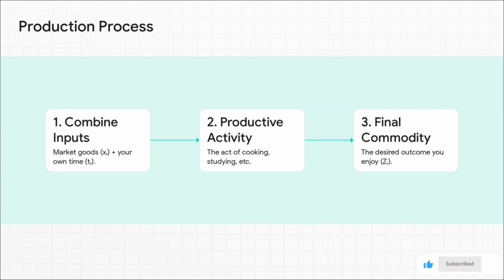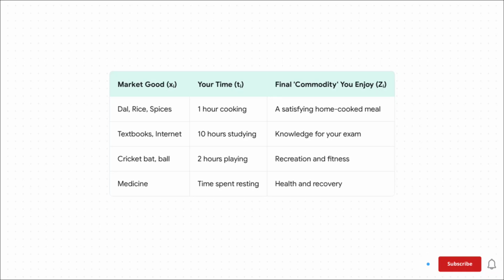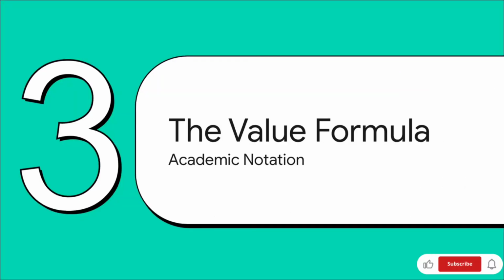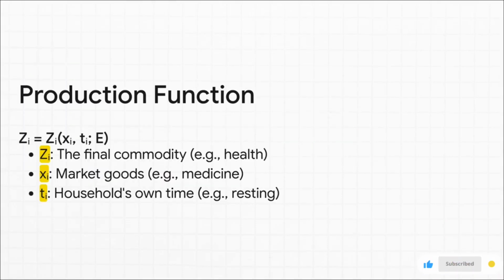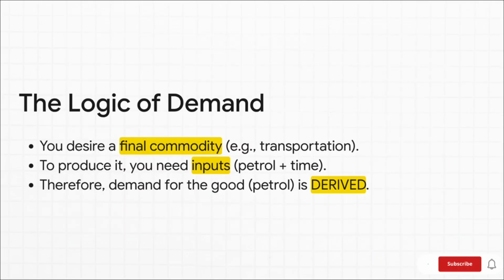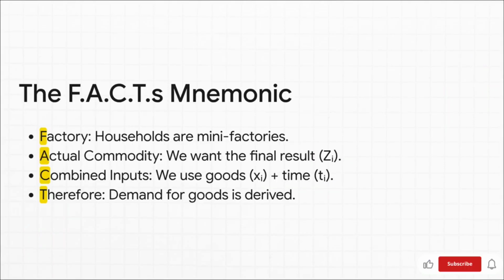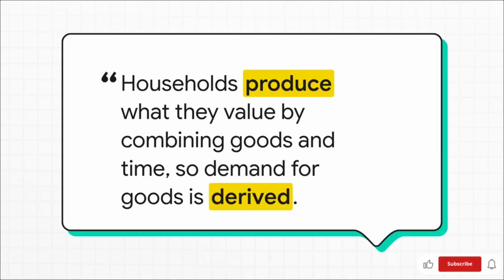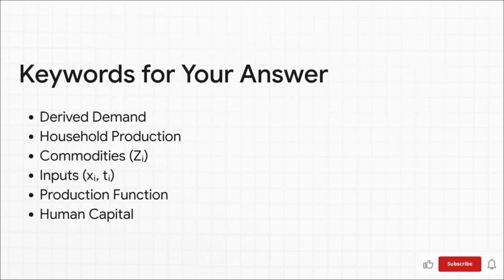Gary Becker’s Theory of Derived Demand Explained | Consumer Behavior MEC 108 IGNOU MA Economics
Gary Becker’s Theory of Derived Demand Explained | Household Production, Consumer Behavior & Exam-Ready Notes

Discover how Gary Becker’s groundbreaking 1965 Theory of Derived Demand transformed consumer theory by redefining the household as both a producer and a consumer. 🌟 In this powerful framework, individuals do not derive satisfaction directly from market goods—they derive utility from commodities (Zi) that the household produces using a mix of purchased goods/services + time inputs. 🏠⚙️⏱️

Just like a firm uses raw materials to produce output, households combine market goods with time to generate final commodities that yield utility—making the demand for market items a derived demand. 📦➡️🎯 This shift explains why people buy goods not for themselves, but for the services these goods help create, such as nutrition, comfort, cleanliness, skills, leisure, and wellbeing. 🍽️📚✨

Perfect for students of IGNOU MEC/MECE, UGC-NET Economics, and anyone exploring modern microeconomic foundations, this explanation boosts conceptual clarity, exam scoring potential, and real-world understanding of consumer behavior. 🎓🔥
Learn the core logic, production analogy, and exam-useful keywords behind Becker’s revolutionary idea—essential for microeconomics, household behavior models, and advanced consumer theory. 💡📘

SEO Keywords (Optimized for Search & Exams)

Gary Becker Theory of Derived Demand

Household Production Theory

Becker 1965 Consumer Behavior

Derived Demand Economics

Commodities Zi Household Production

Time allocation in consumer theory

Household as producer and consumer

Microeconomics IGNOU MEC

IGNOU MECE Exam Notes

UGC NET Economics Microeconomics

Consumer demand theory advanced concepts

Theory of household production function

Market goods vs commodities utility

Becker time and goods model

Household production microeconomics summary

Trending Hashtags (Exam + Academic + Public Awareness)